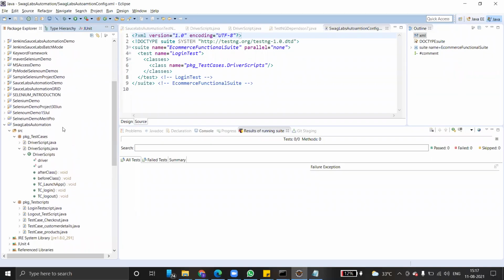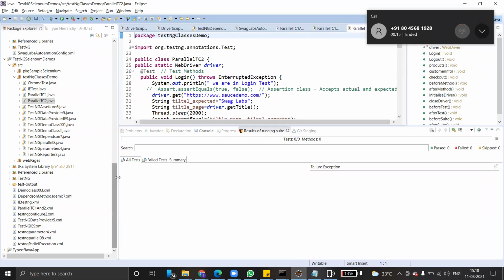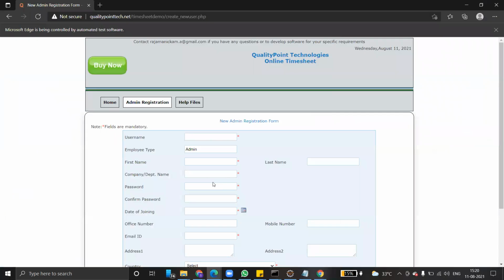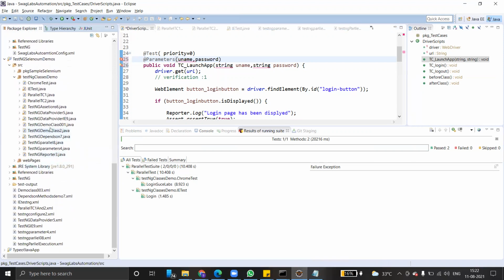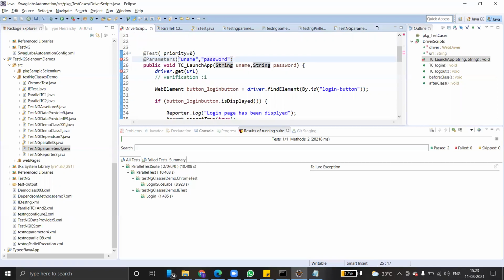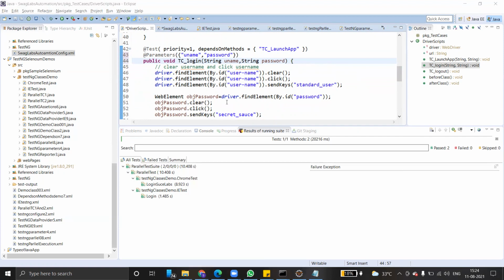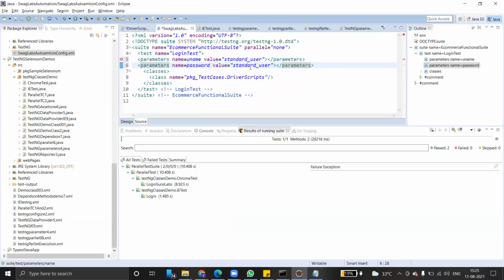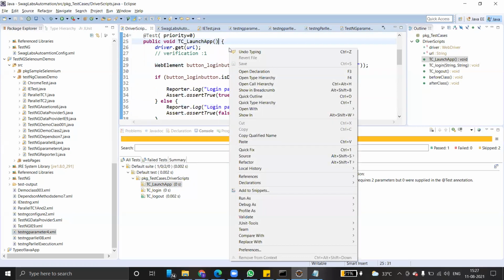Framwork Part 1